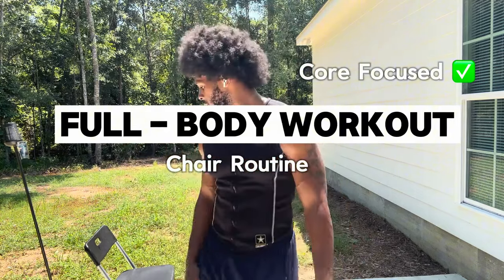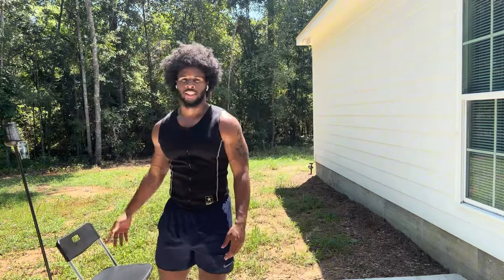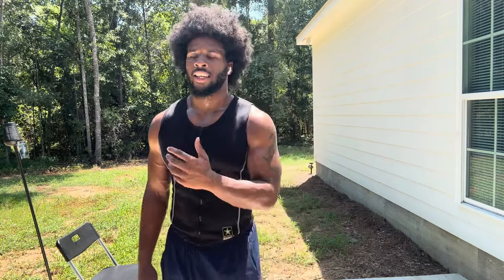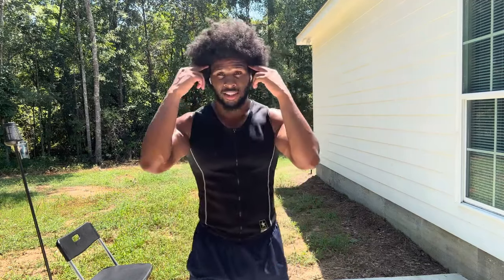Full Body Chair Workout Routine - 20 Minutes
Hey Guys this is one of my favorite workouts. This work really had me sweating and feeling good and loose.

To combine with this workout:

- Suna Vest
- Folding Chair
- Yoga Mat

Alongside This Workout:

- Walk 1-3 Miles At Least 3x Weekly
- Maintain an overall healthy diet
- Stay Consistent it’s Key 🔑

Foods to stay away from or limit:

1. Sugary drinks: Avoid beverages high in added sugars, such as soda and fruit juices.

2. Processed snacks: Stay away from processed snacks like chips, cookies, and candy, which are often high in unhealthy fats and added sugars.

3. Fried foods: Limit intake of deep-fried foods, as they tend to be high in calories and unhealthy fats.

4. Sugary desserts: Minimize consumption of sugary desserts like cakes, pastries, and ice cream, as they can contribute to weight gain.

5. White bread and refined grains: Opt for whole grain alternatives instead of refined grains like white bread, white rice, and pasta, which are lower in fiber and nutrients.

3 Day Sample Meal Plan:

Monday:
- Breakfast: Fruit smoothie made with mixed berries, spinach, almond milk, and a scoop of protein powder (~250 calories)
- Snack: Small mixed fruit bowl with a handful of almonds (~200 calories)
- Lunch: Grilled chicken breast salad with mixed greens, cherry tomatoes, cucumber, and balsamic vinaigrette (~350 calories)
- Snack: Protein bar (~200 calories)
- Dinner: Baked potato topped with grilled chicken breast and a side of steamed broccoli (~400 calories)
- Snack: Small mixed fruit bowl with a handful of nuts (~200 calories)

Tuesday:
- Breakfast: Homemade protein smoothie with almond milk, banana, spinach, and a scoop of protein powder (~250 calories)
- Snack: Small mixed fruit bowl with a handful of cashews (~200 calories)
- Lunch: Grilled salmon filet with a side of mashed cauliflower and steamed asparagus (~400 calories)
- Snack: Rice cake with peanut butter (~150 calories)
- Dinner: Baked potato topped with grilled tilapia and a side of roasted Brussels sprouts (~400 calories)
- Snack: Small mixed fruit bowl with a handful of pistachios (~200 calories)

Wednesday:
- Breakfast: Oats topped with sliced strawberries, a drizzle of honey, and a sprinkle of chia seeds (~300 calories)
- Lunch: Grilled chicken breast salad with mixed greens, bell peppers, cherry tomatoes, and lemon vinaigrette (~350 calories)
- Dinner: Baked potato topped with grilled chicken breast and a side of roasted carrots (~400 calories)